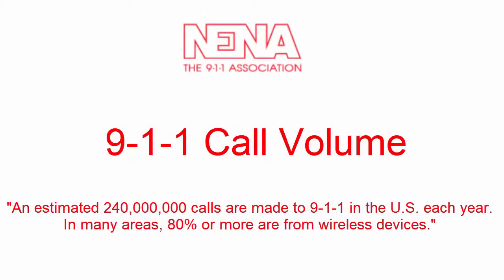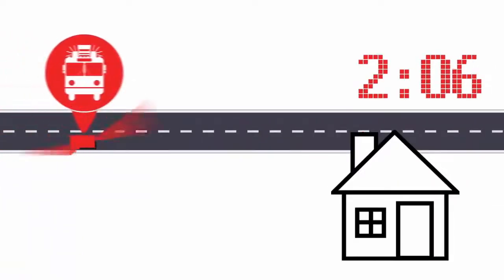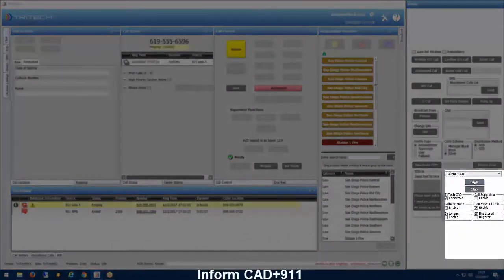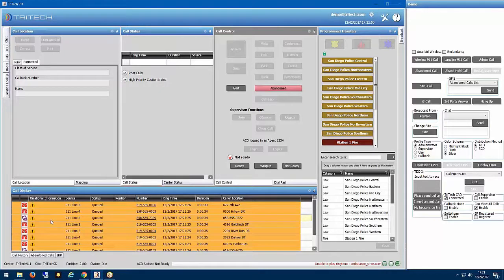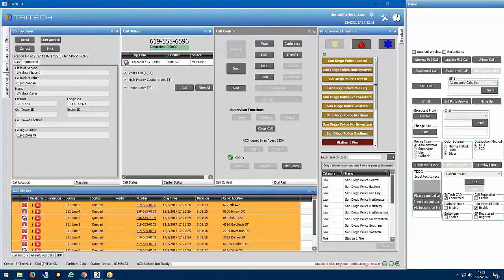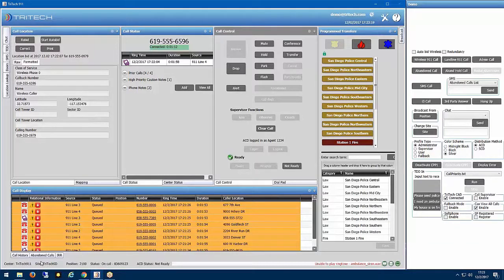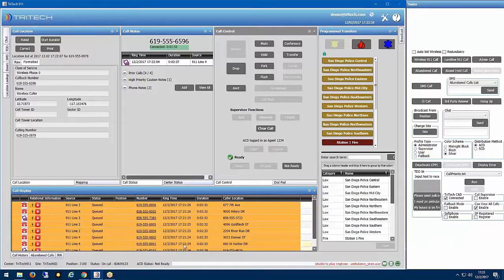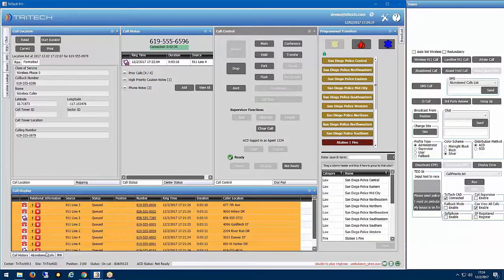Call Prioritization with Inform CAD+911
TriTech's Inform 911 incorporates the intelligence of Inform's CAD duplicate call check, to provide users with an immediate awareness of incoming calls and their location relative to other incidents nearby. By leveraging the information in Inform CAD, call takers have the option to segment and prioritize calls based on potential duplicates or additional caller and location information before the call is answered.